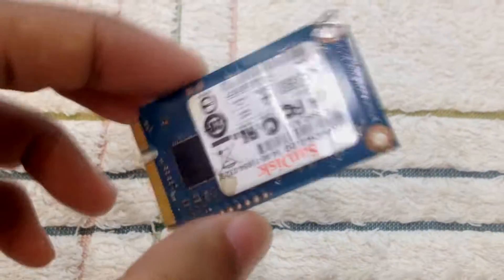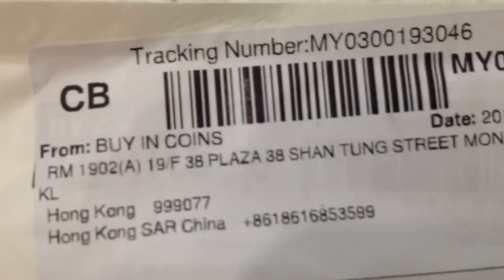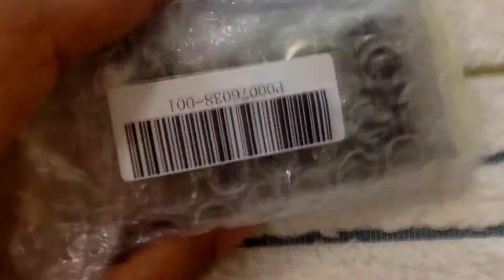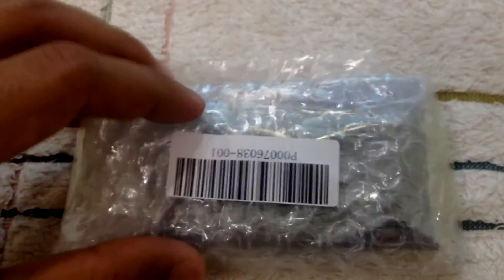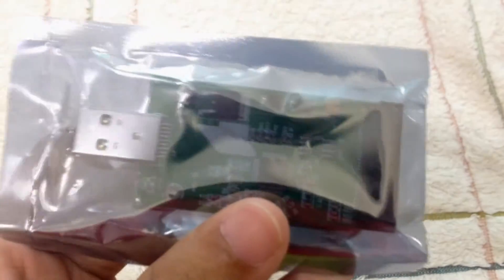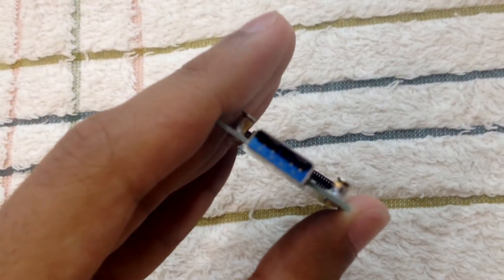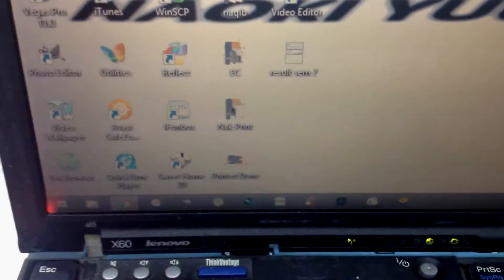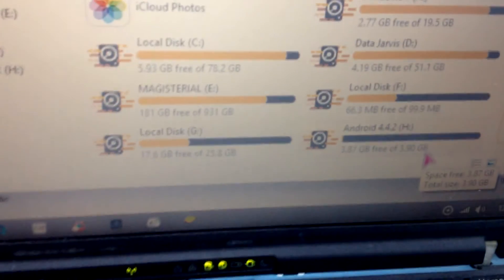mSATA USB Reader Review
Actually I have a problem with my Acer Iconia Tab W500 which I can't access the BIOS or even load a recovery CD on it. So, I decide to buy this mSATA USB Reader to be able to format the corrupted data inside of my mSATA card. I then flash the mSATA with Ubuntu 14.04 LTS and now my Acer Iconia Tab W500 comes back to live.